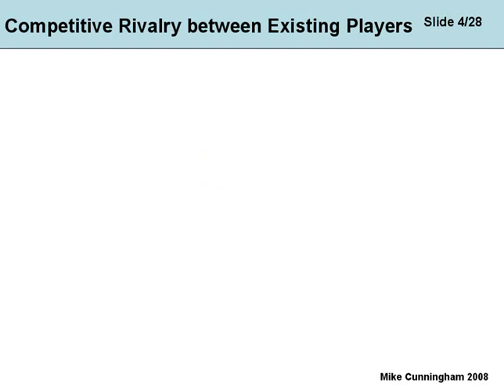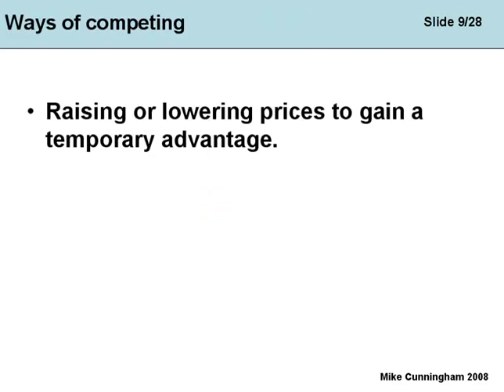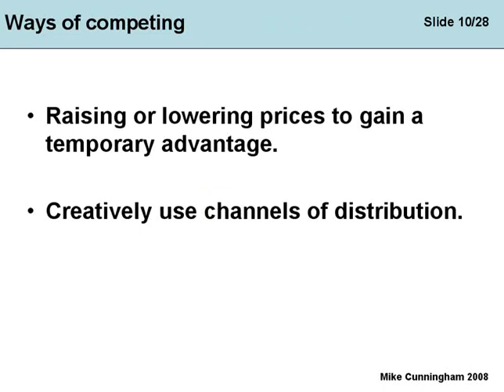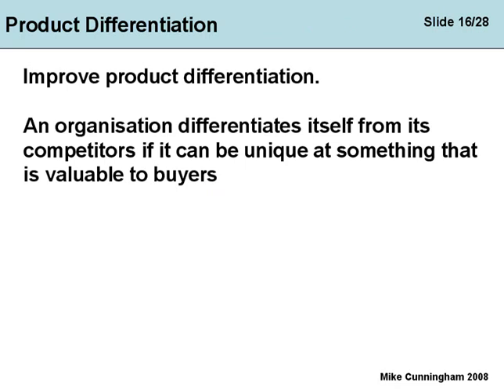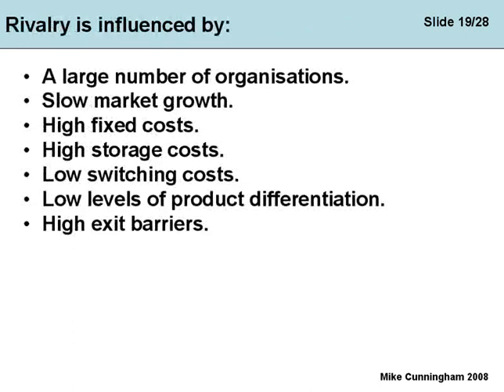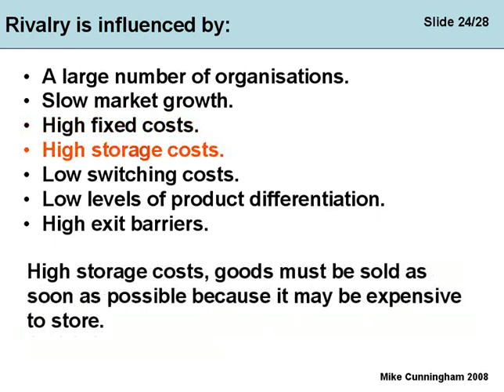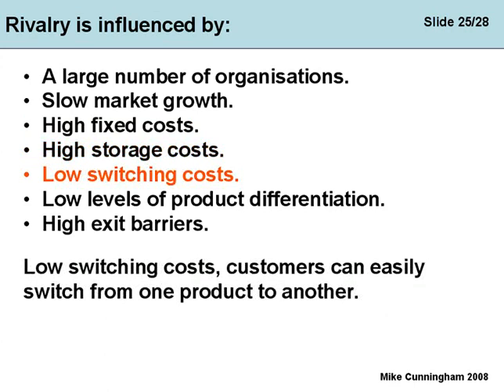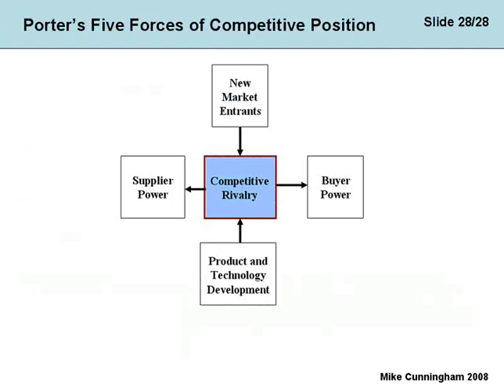Porter Competitive Rivalry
Porter's Five Forces framework identifies competitive rivalry as a critical factor influencing industry competition. Competitive rivalry refers to the intensity of competition among existing firms within the industry.
Factors such as the number of competitors, market share distribution, pricing strategies, product differentiation, and industry growth rates influence the level of rivalry. High rivalry leads to aggressive tactics, price wars, and constant innovation.
Analysing competitive rivalry helps businesses understand the competitive dynamics, make strategic decisions, and develop effective competitive strategies to gain a competitive advantage. It also highlights the importance of differentiation, customer focus, and continuous improvement to thrive in a highly competitive market.